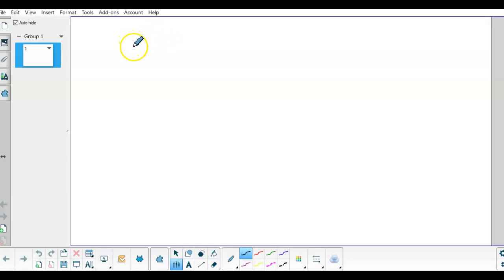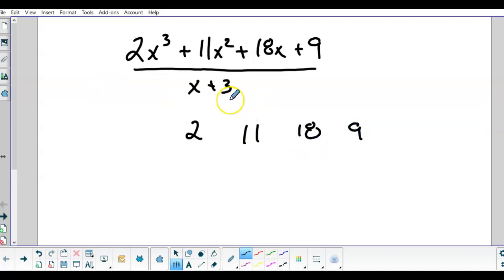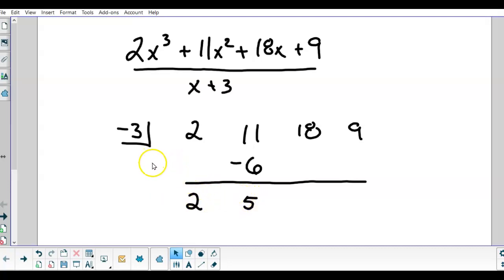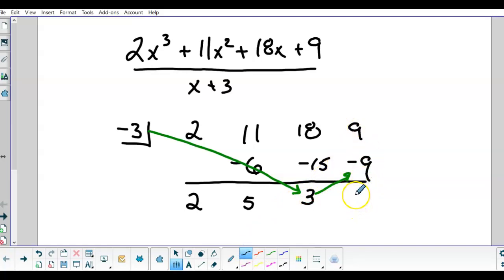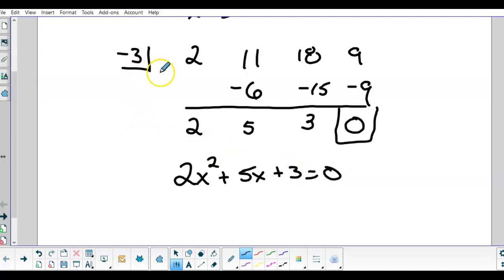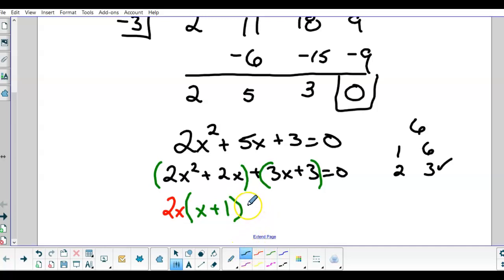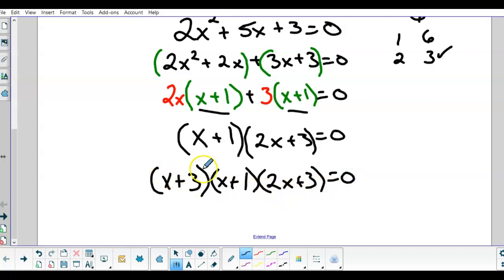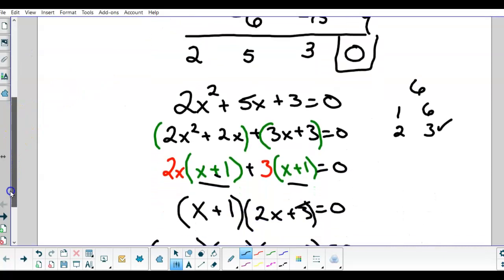synthetic Division Practice